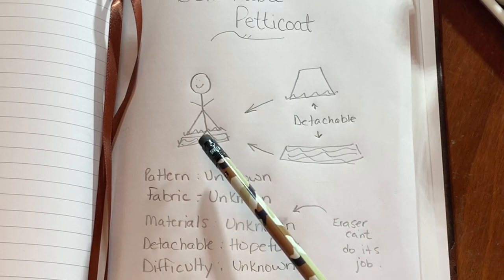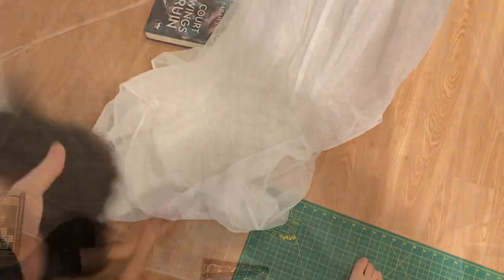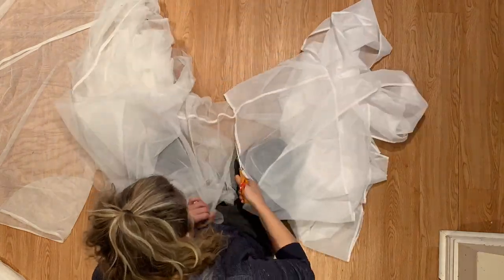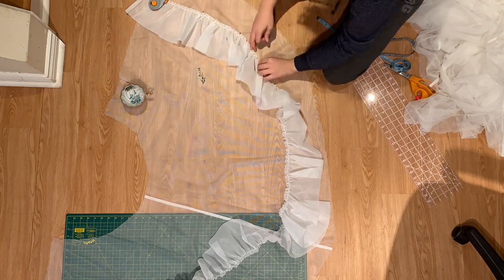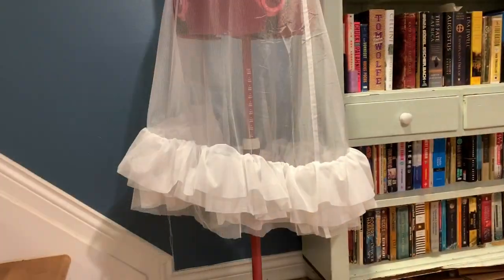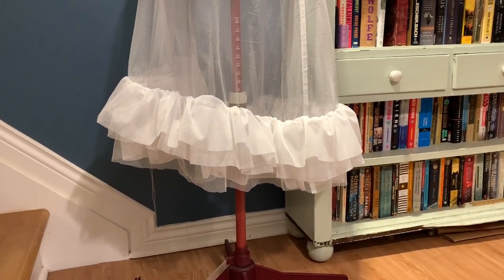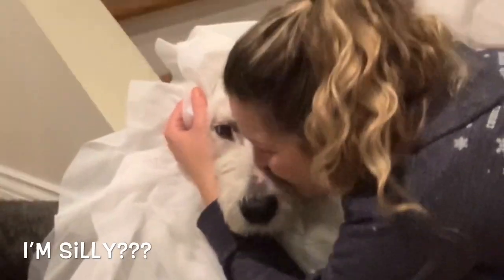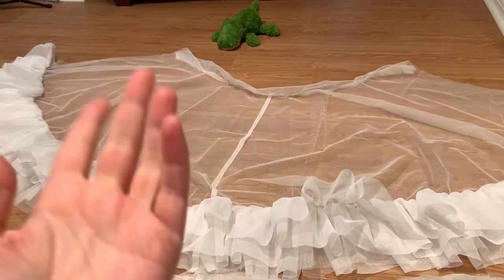I Made a Detachable Petticoat | Easy Petticoat | Tiered Underskirt | Using Thrifted Material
Detachable Petticoat | Extra Floofy Underskirt | How To Make a Petticoat | Using Thrifted Material

HIII! I've been wanting to sew a petticoat for a long time now, but I've been stuck on whether I want to make a long petticoat or a short petticoat? Answer: Sew a detachable petticoat!! Which lead to question: How to make a detachable petticoat?

I normally only sew with thrifted material, I came up with a few different ways I could make an underskirt work with different types of thrifted materials/fabrics. Well, that all changed when I found a huge mosquito net tent for $3.50! It is not the same as sewing tulle for a petticoat, but I thought I could make it work.

I used plastic pink snaps to attach the base of the petticoat to the top part - you could also sew on buttons, use metal snaps, or hooks and eyes for the same effect!

Sorry for SO much Farles Barkley; apparently he really identified with the floofy white skirt because he would NOT leave me alone! But I think he'd make a beautiful bride.

TL;DW
00:00 - Intro
01:31 - Thrifting Material - Will Mosquito Netting Work?
02:27 - Drawing Up My Design / Planning
04:00 - How To Make a Circle Skirt / Cutting Skirt and Panels
05:21 - Pinning and Sewing Circle Skirt Layers
07:23 - Sewing the Detachable Base Skirt Panel
08:22 - Farley Doodle Fun /Little Lion Man
08:50 - Waistband
09:10 - Adding Snaps To Skirt Panels / Last Details
10:30 - The Reveal
11:36 - Final Thoughts / Tips For Next Time
13:22 - Bloopers